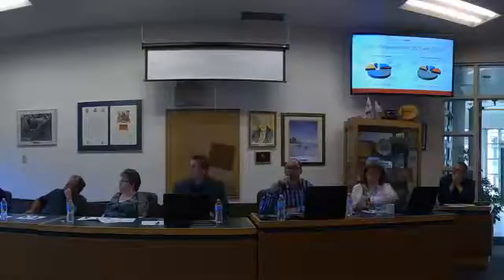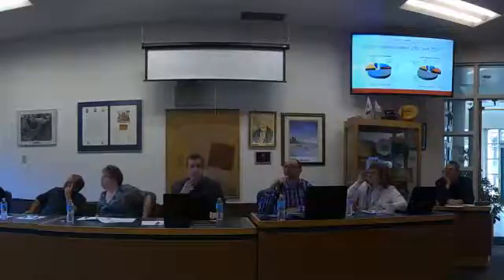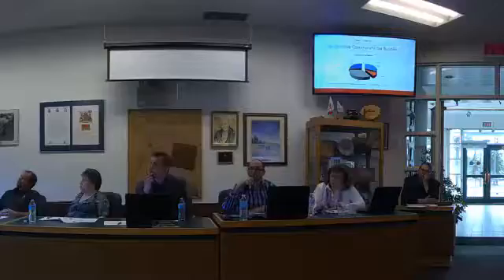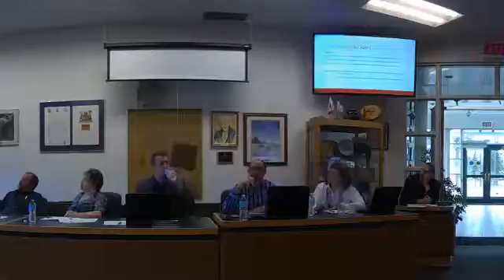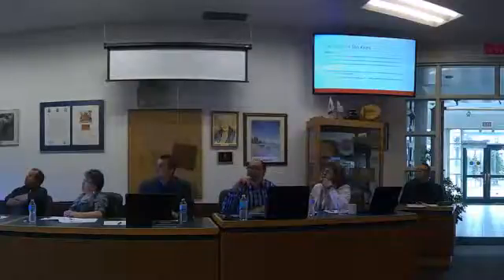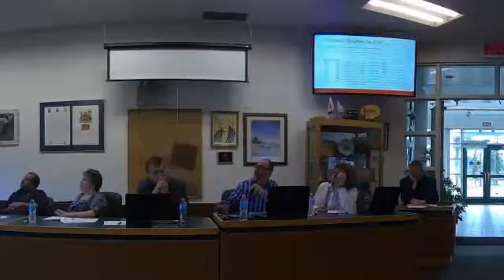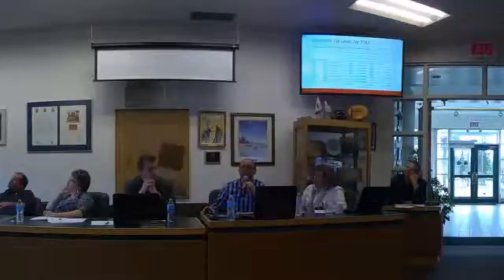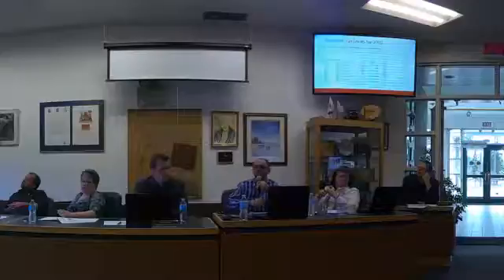April 21st Special Budget Meeting